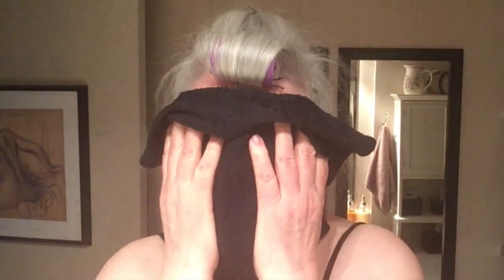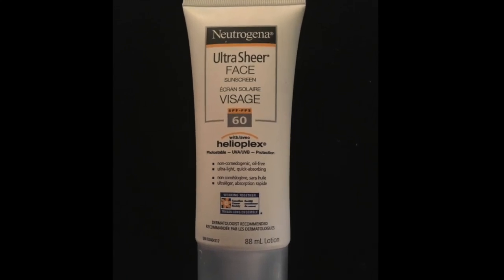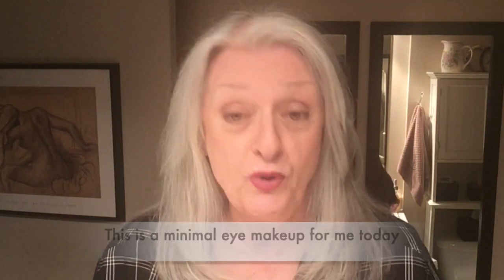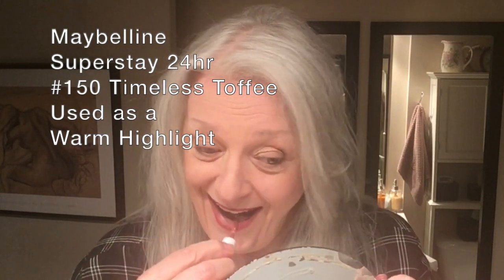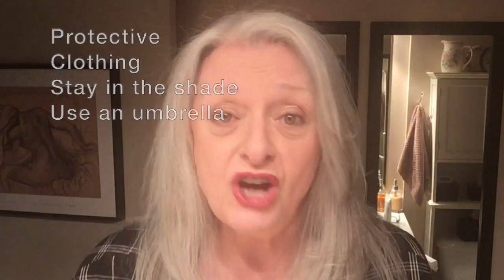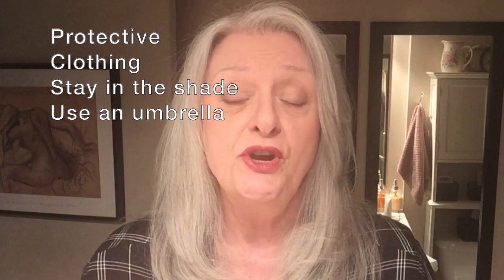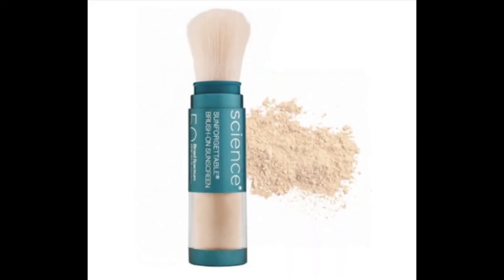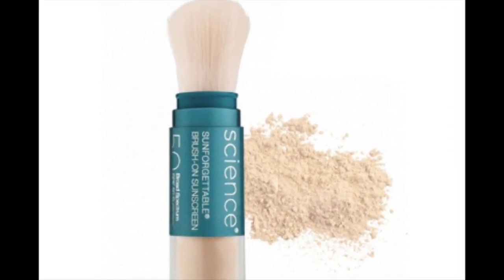Easy, Effective Sunscreen Protection Under your Mineral Powder Foundation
Easy, Effective Sunscreen Protection Under Mineral Powder Foundation

WANT A MAKE-BETTER?
- face a window to avoid shadows, chin parallel with the floor, look straight into the camera lens (not your pic on your phone), camera lens level with eyes, look straight ahead, no angles, eyebrows free from hair, wear your normal makeup, soft smile.

Foundation - Barelle #31
Highlight - Barelle #30
Contour - Barelle #35
Brows - MAC Print eyeshadow
Liner - MAC - Brun eyeshadow
Underliner & Crease Line MAC - Coquette eyeshadow
Eyelid Highlight - Barelle #30
Waterline - Annabelle Smoothliner - Brown
Eyelashes - L'Oreal Double Extend Tube Mascara
Blush - Pink Blush mixed with Orange Eyeshadow
Lips - Maybelline Superstay 24 Hr #025 + #150 highlight

     Foundation Powder 2 shades lighter
     Carbon - (black)
     Gesso - (white) for fair skin to add to foundation powder or corners of eyes

WATERLINE - MAC Fluidline gel liner - black
                      - Annabelle Smoothliner, Waterproof - Black & Brown

               - L’Oreal Double Extend Tube Mascara

BLUSH - MAC Prism, Mocha, Baby Blush, Desert Rose, Melba

LIPS - Maybelline Superstay 24hr
Alternatives - Maybelline Superstay - Matte Ink Liquid
                    - L’Oreal Infallible

WEBSITE - Fast & Easy Tips to Look and Sound Your Best.

Going Gray & Lovin’ It - closed group loaded with information and inspiration.